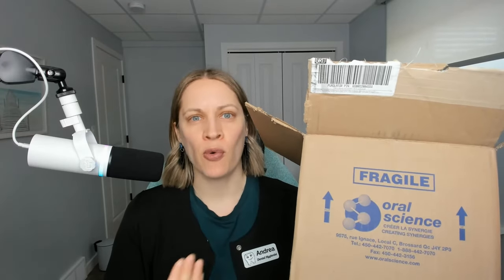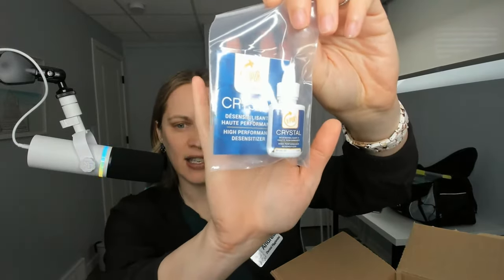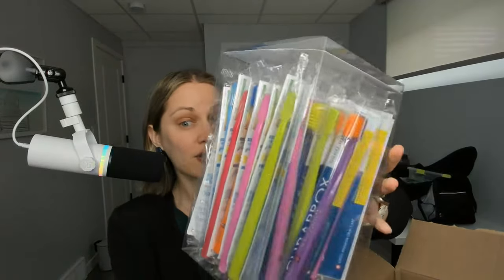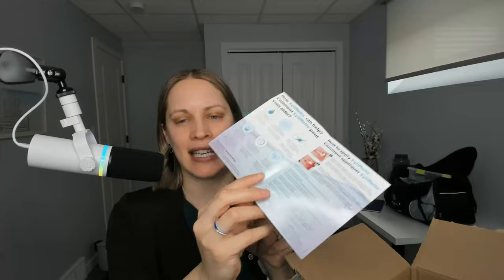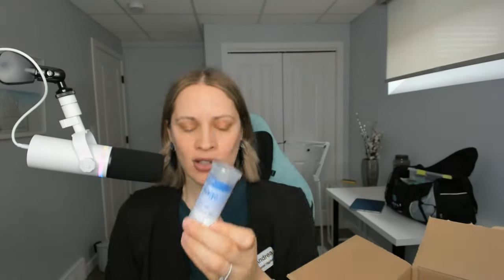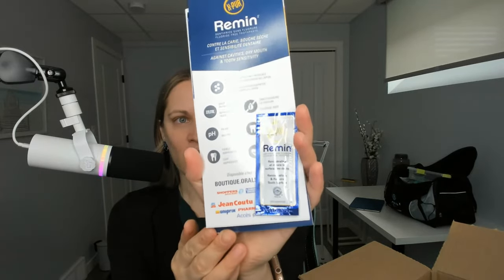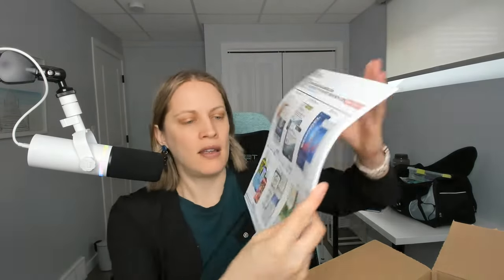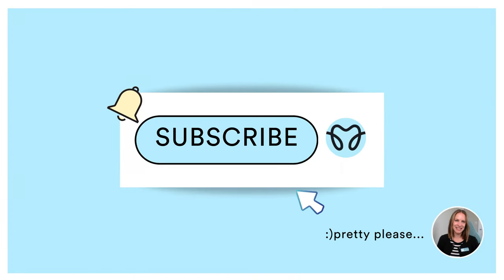$600 Oralscience Order for my Dental Hygiene Practice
I love Oralscience! Watch for my $600 order I recently purchased including fluoride varnish, desensitizer, etc. all for my dental hygiene practice.